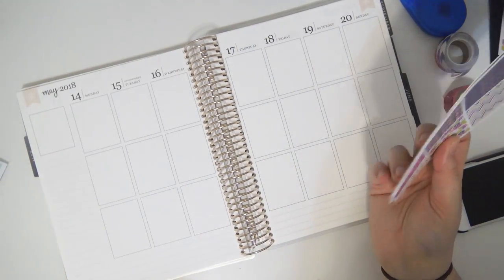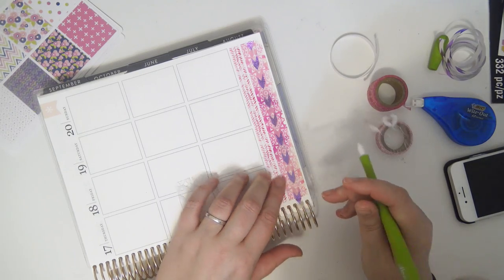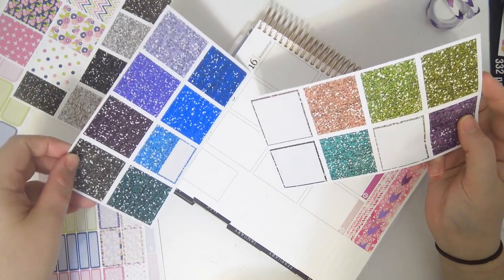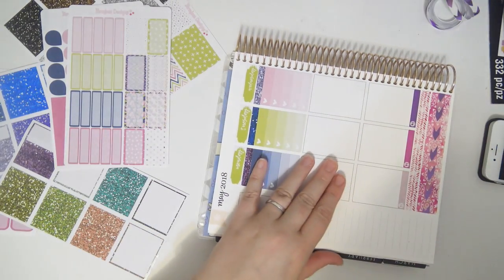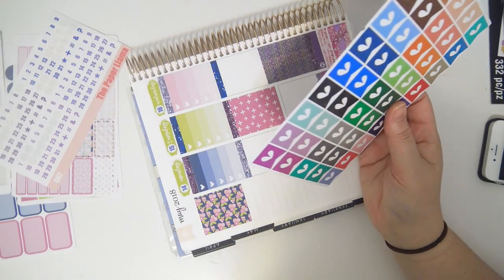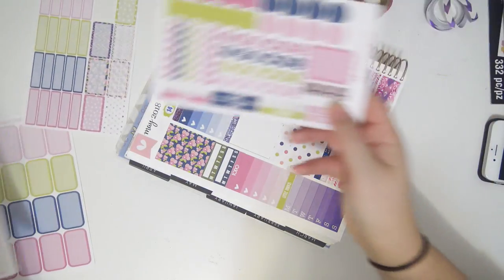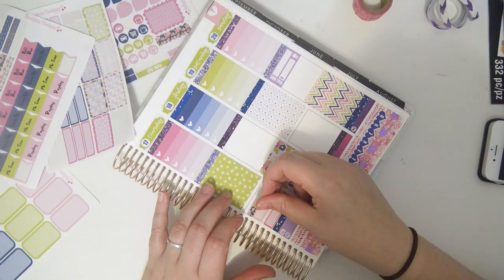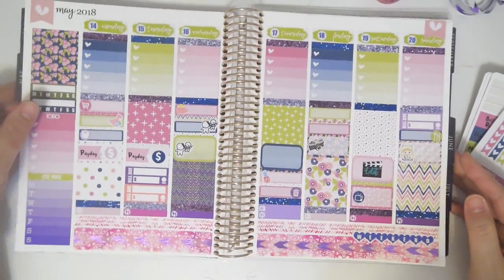Plan With Me - Bright Floral (Formless Designs)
Second Channel: The Crafty Llama

*Get a $10 credit towards your first ERIN CONDREN order when you make an account with this link :D
Lets be pen pals!:
Kelli Ramirez
Bellevue, NE 68005